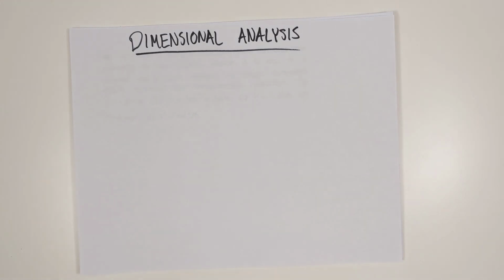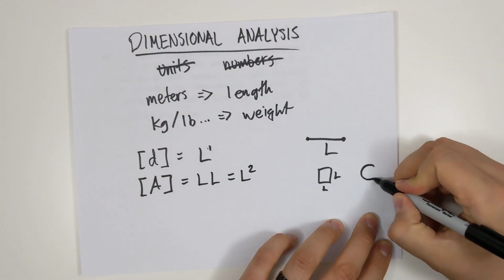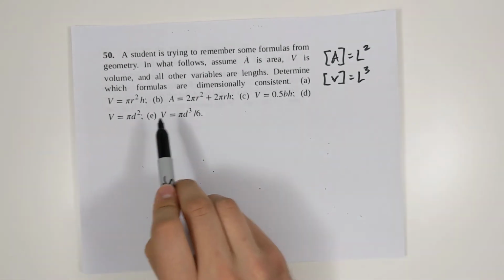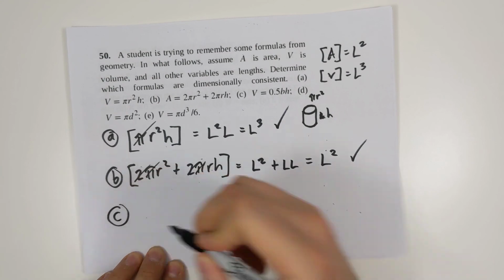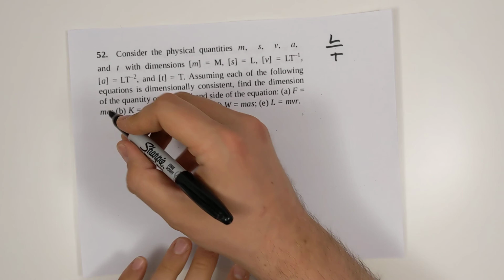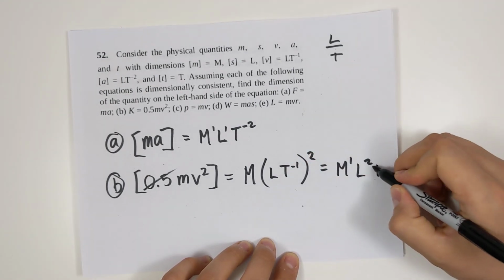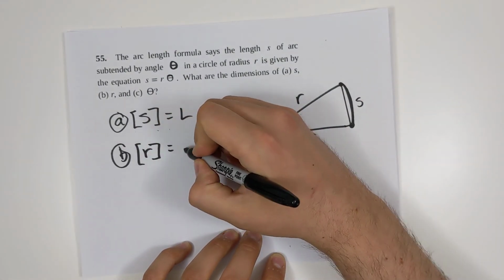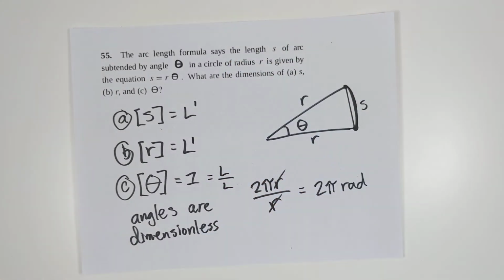Dimensional Analysis - Physics with no numbers?! That's right!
Dimensional analysis is looking at the base quantities from which physical quantities are derived.

The problems we cover here are from page 40 of the textbook below.